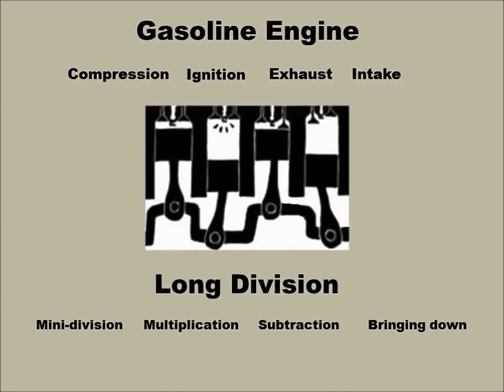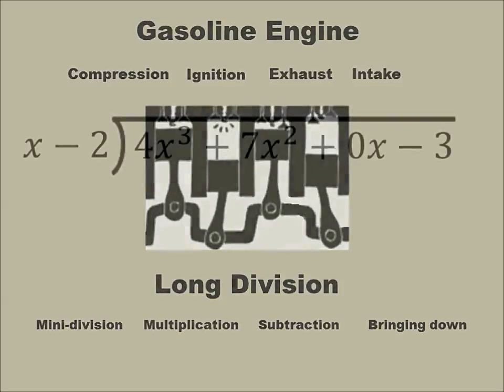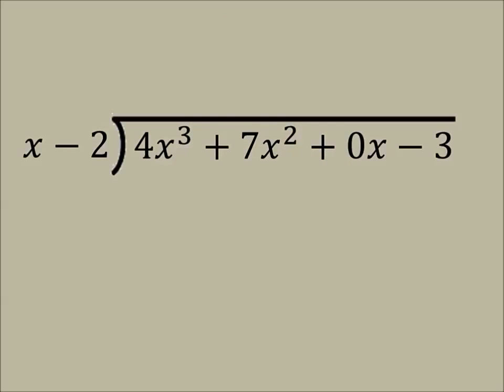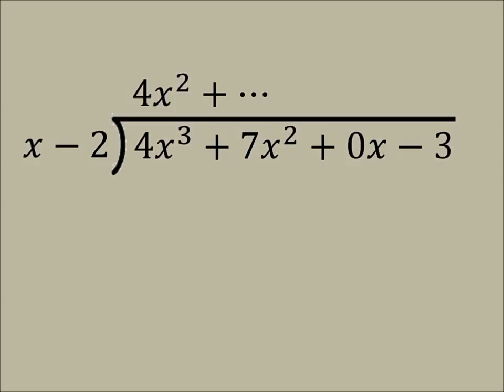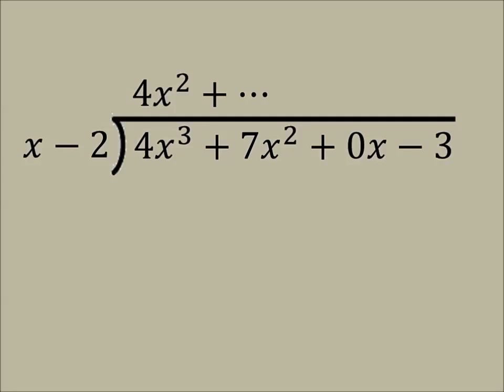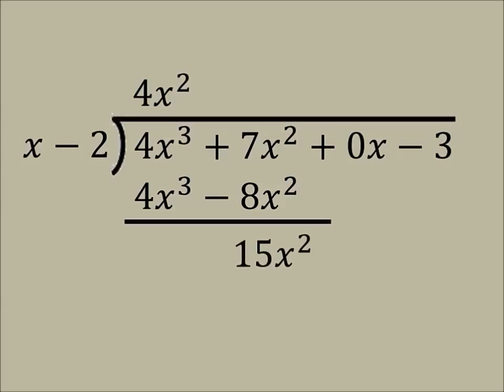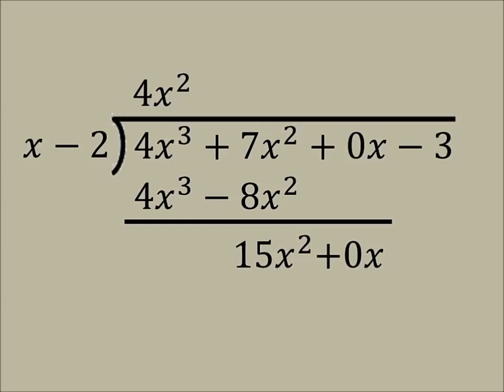How Long Division Is Like a Gasoline Engine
Humorous Math Lessons by JIm de Vries, M.S.